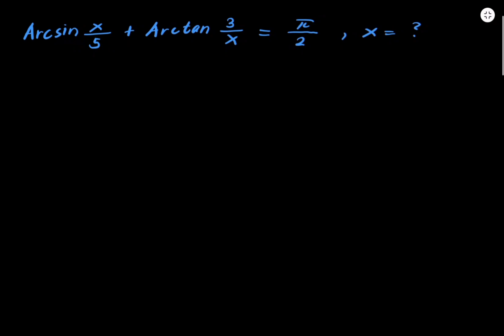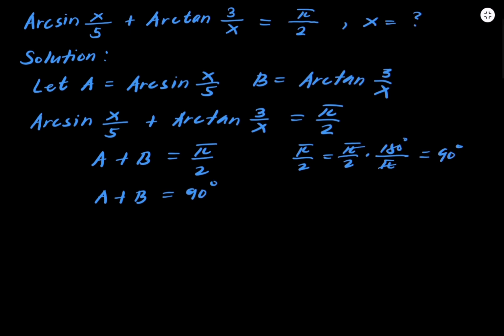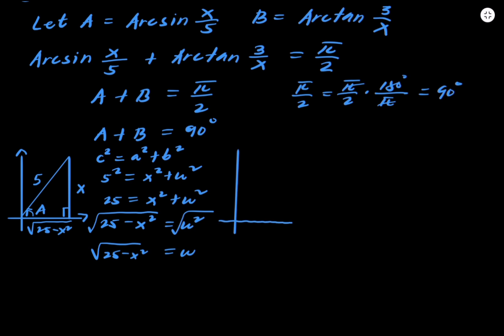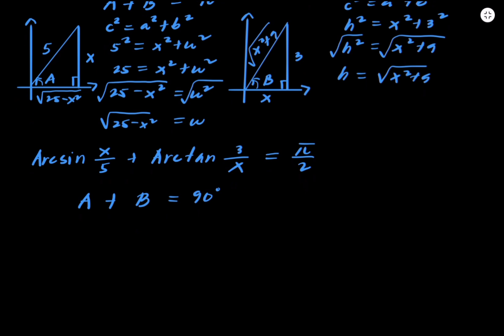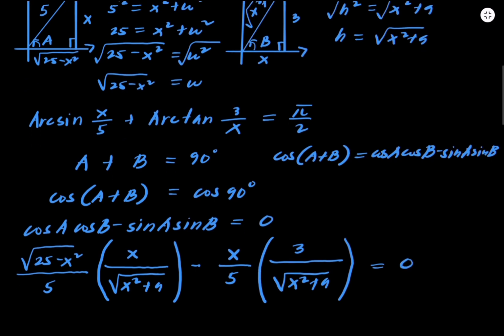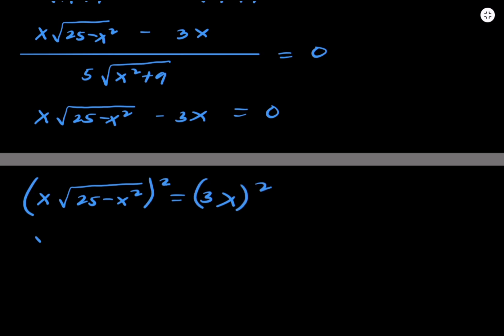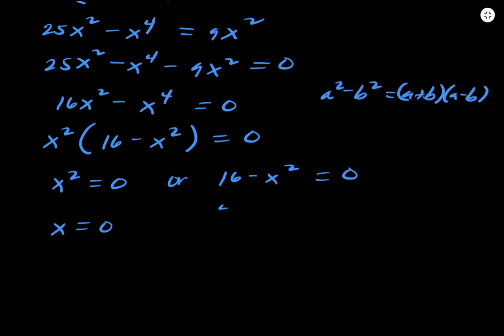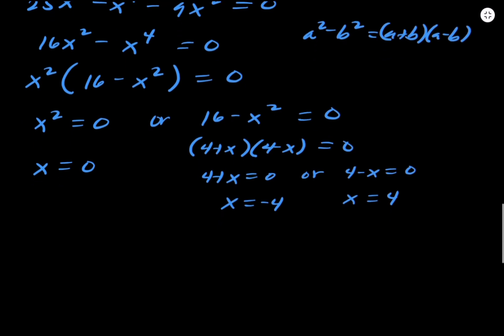Trigonometry | Step-by-Step Solution to a Challenging Inverse Trig Problem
In this video, we solve an inverse trigonometric equation step by step using trigonometric identities and algebra.